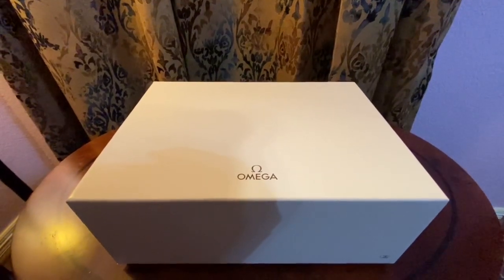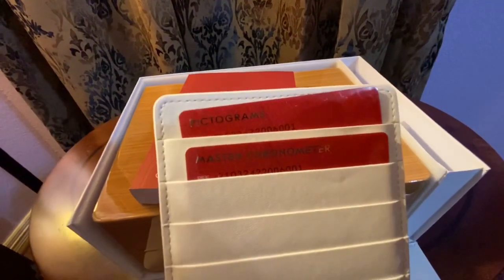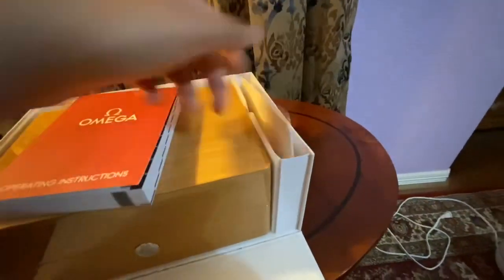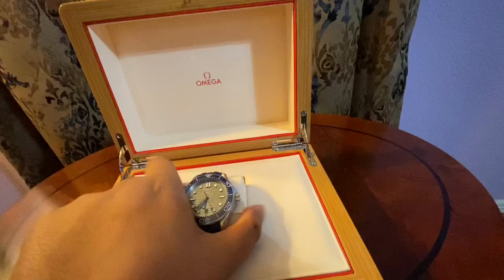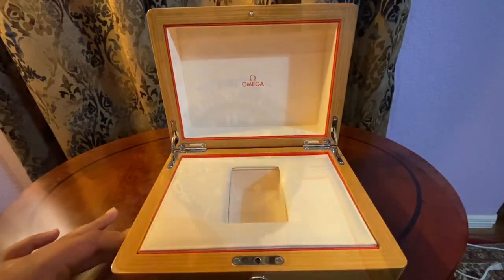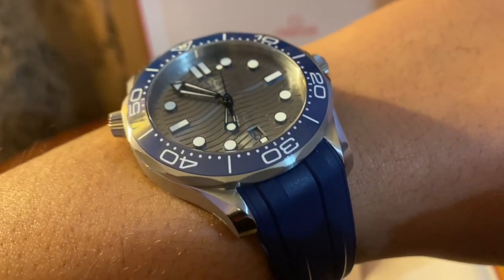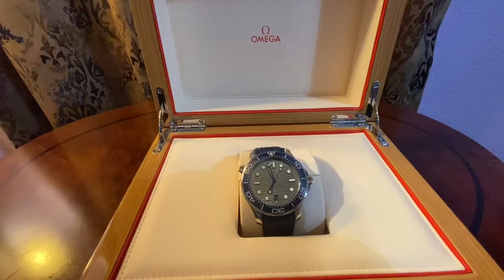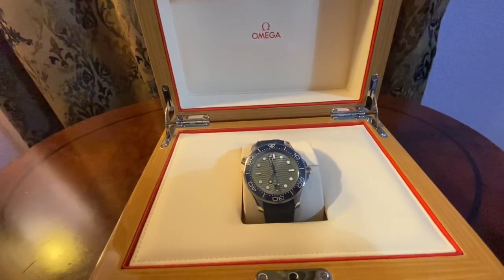Omega seamaster 300 review and unboxing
Omega seamaster review and unboxing